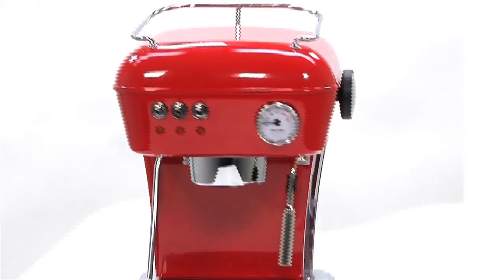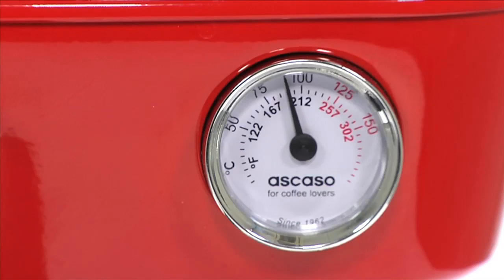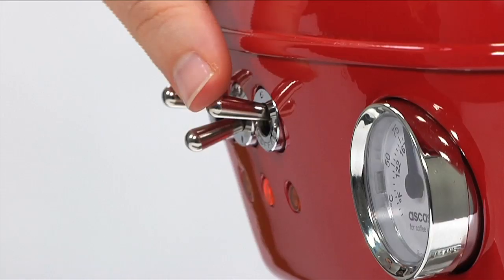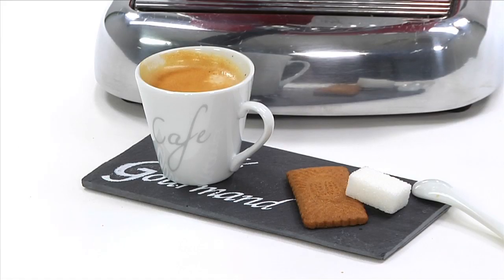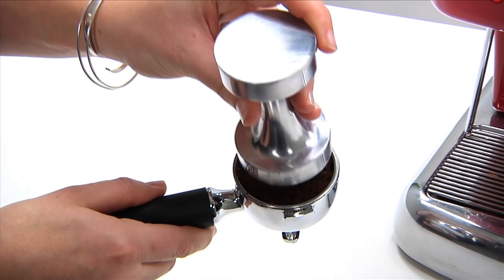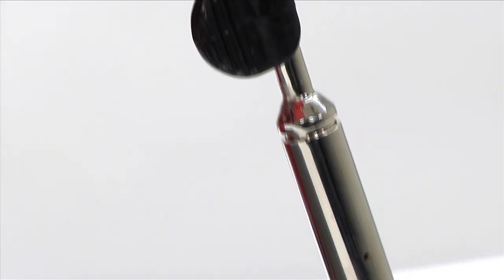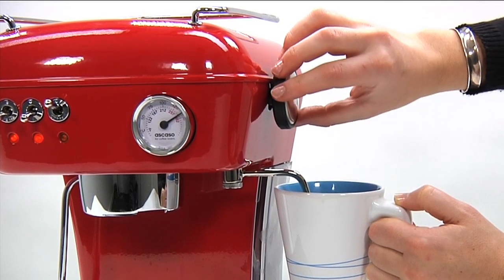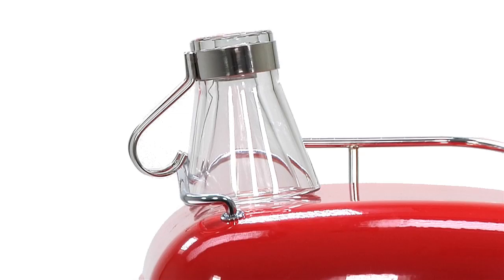Product Demo of Ascaso Coffee Machine (Video production by Videoagency)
► Online retails leaders are embracing video product demos as video content on your website increases your visibility and ranking on major search engines websites. E-retailers are increasingly using marketing video to drive traffic to their website, increase sales and build their brand (including the likes of Zappos, Asos and more...). Here is an example of a product demonstration video we created of an Ascaso coffee machine.

Videoagency is a production agency specialised entirely in online video. We create quality product video demos that will turn your browsers into buyers. Our online video production experts can support you in the production, hosting and distribution of your all your online video content.